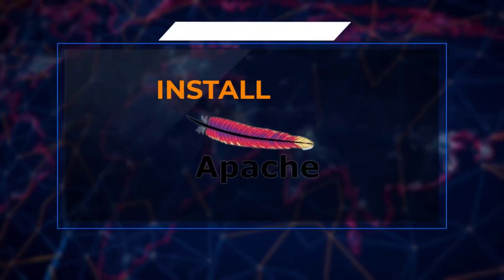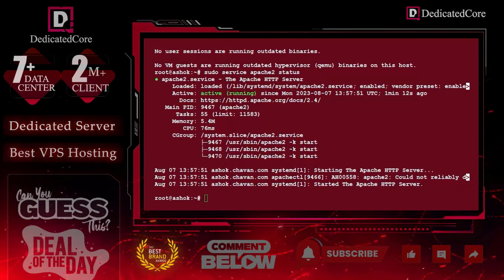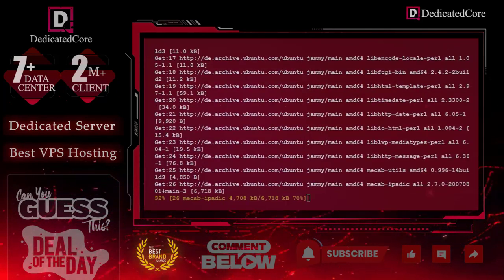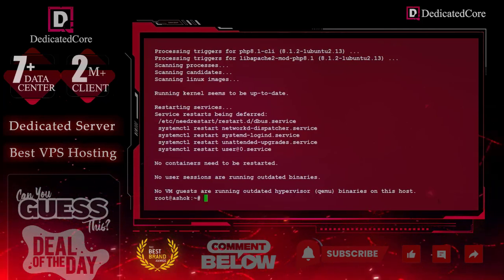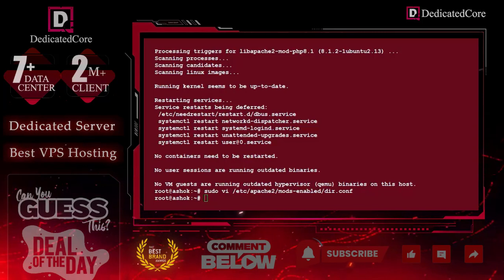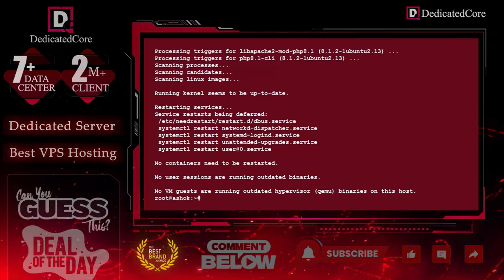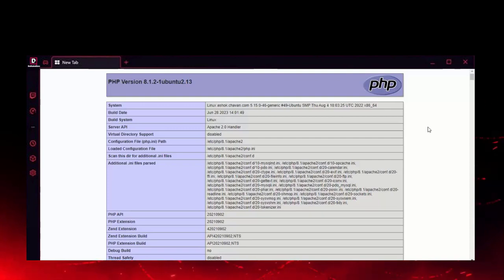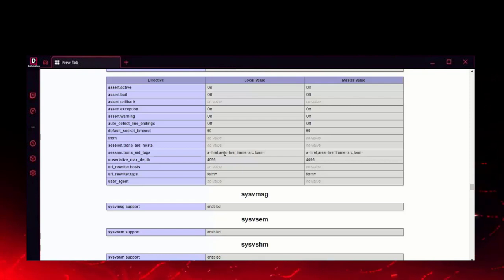How To Install LAMP on Ubuntu | LAMP Stack(Linux, Apache , MySQL , PHP)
In this video we walk you through how to install LAMP on Ubuntu. Whether you are a beginner or an experienced user this step by step tutorial helps to build a powerful web development environment on your ubuntu system.

By watching this video you can easily install lamp stack( linux, apache, mysql, php) on ubuntu. You can install a lamp on any version of Ubuntu like install a lamp on Ubuntu 22.04 or lamp installation on ubuntu 20.04 etc.

So watch this video till the end and know about lamp installation on ubuntu.